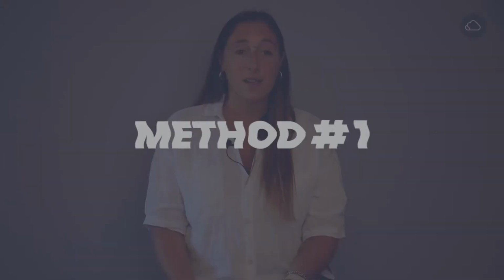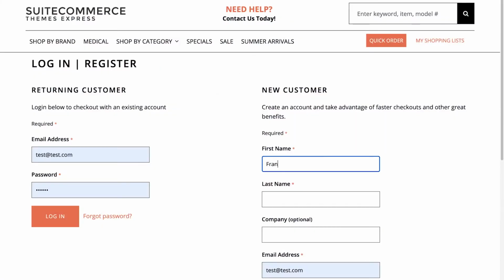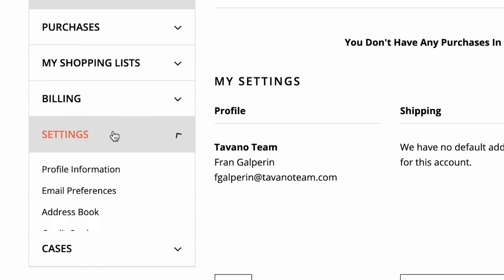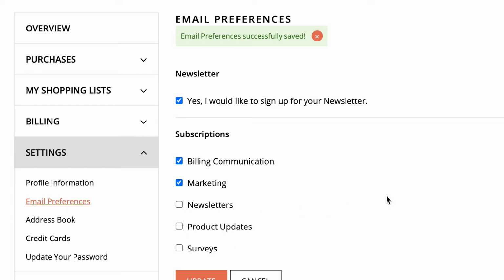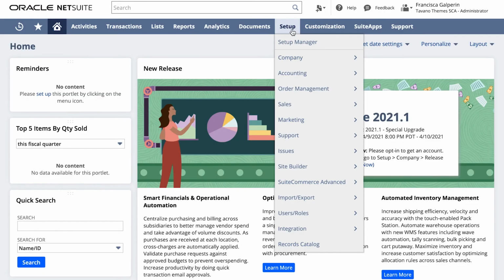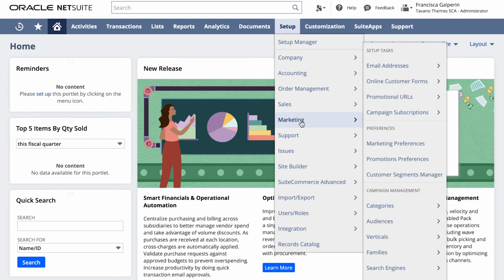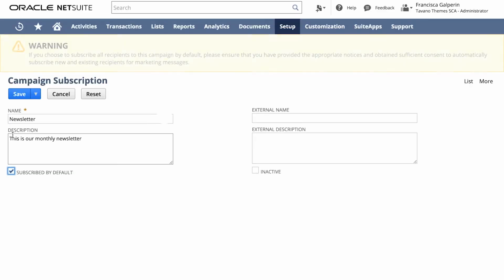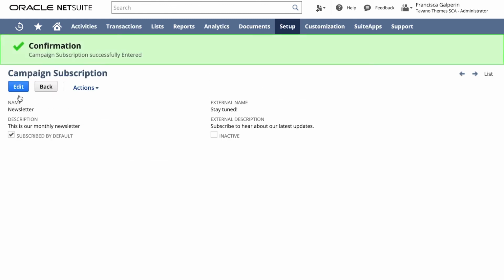How to set up Newsletter Sign Up - Unlocking SuiteCommerce [2021 Update]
Download your FREE copy of 18 Most Important SuiteCommerce Features to Skyrocket Sales!

Welcome to Unlocking SuiteCommerce, a series of tutorials, how-tos, and guides guaranteed to make SuiteCommerce easy.

Today, our very own Fran, Project Management Officer at Tavano Team, will show you how to set up Newsletter Sign Up in SuiteCommerce.

00:00 - Intro
00:20 - Newsletter Sign Up Methods
00:27 - Method #1 - Sign Up Box
00:54 - Method #2 - Registration Page
01:05 - Method #3 - My Account Page
01:31 - In NetSuite's UI
02:10 - Global Subscription Status
03:05 - Email Preferences Subscription Lists
03:44 - Subscribe!

🏆 We are Tavano Team, the number one NetSuite Commerce Agency and we deliver creative eCommerce solutions to organizations worldwi